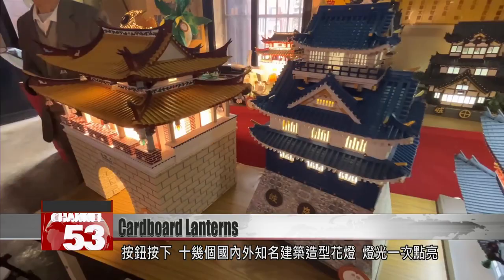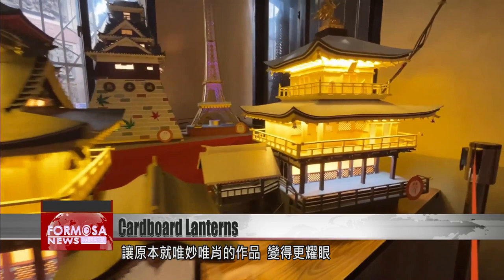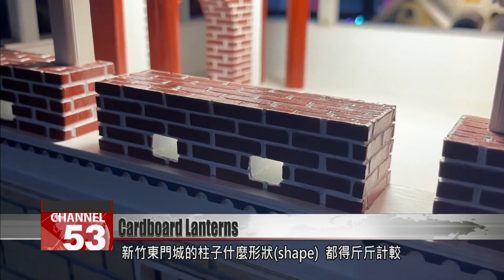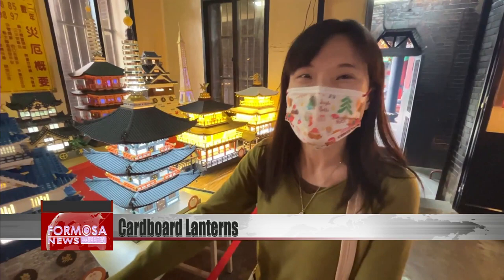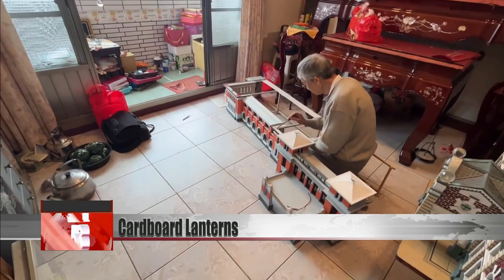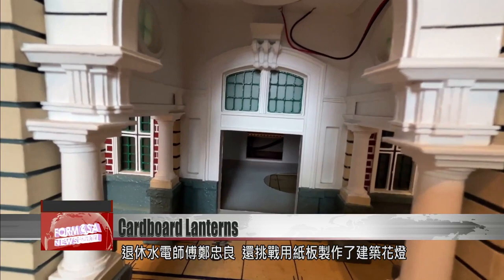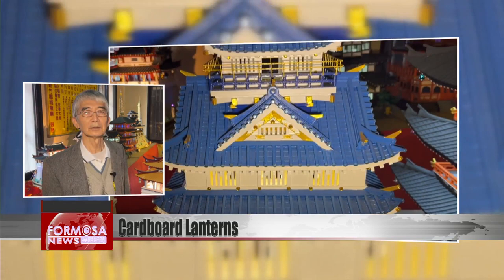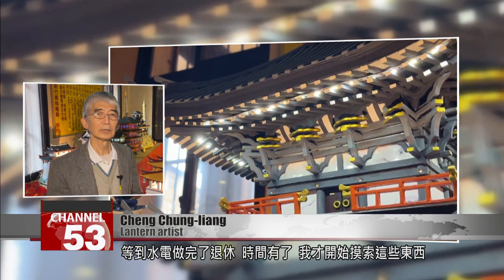Hsinchu temple hosts exhibition of lanterns in the shape of famous buildings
An exhibition of lanterns in the shape of famous buildings is lighting up Hsinchu this February. The landmarks have been painstakingly crafted from cardboard by amateur lantern artist Cheng Chung-liang. Visitors to the exhibition at Hsinchu City God Temple can admire replicas of famous sights, like Hsinchu East Gate and Kyoto’s Kinkakuji Temple.

At the touch of a button, a dozen famous buildings from Taiwan and abroad light up. Models that were already fascinating become enthralling.

No attention to detail has been spared. The shape of the columns at Hsinchu East Gate has been carefully reproduced. There are perfect replicas of the phoenixes on Kyoto’s Kinkakuji, which attract the focus of visitors.

This lantern event at Hsinchu City God Temple has plenty of lanterns to welcome in the Year of the Rabbit. They also have these landmark-shaped lanterns, made from cardboard by retired electrician and plumber Cheng Chung-liang.

Cheng Chung-liang
Lantern artist
I made LVTs when I was in the marines, that is, amphibious assault vehicles. Because of my family, I couldn’t carry on that kind of cardboard art. So I waited until I had retired from working in utilities, and then I had time to start exploring these things.

Cheng made model army vehicles as a young man, which piqued his interest in paper arts. Now, after a suggestion from his brother, he’s switched to making buildings.

Cheng Chung-liang
Lantern artist
My brother said to me, "There’s lots of tenshu castle towers in Japan. Go and take a look, and then see if there isn’t a way to make one." They take at least six months to make. It’s very labor intensive, even though it’s cardboard.

One model takes half a year of work, but for Cheng it’s a pleasure. He takes it as a training in patience and the visitors to the exhibition can enjoy the results.